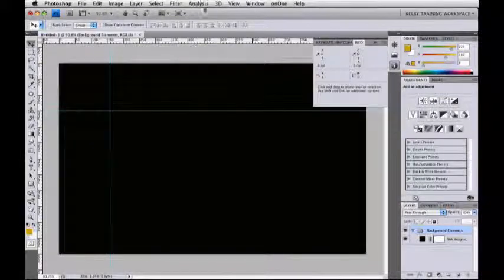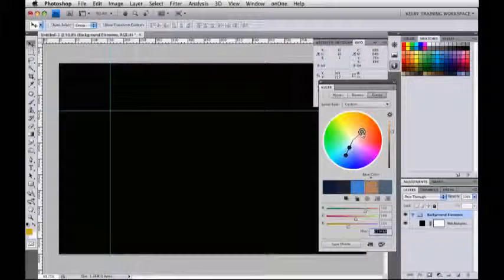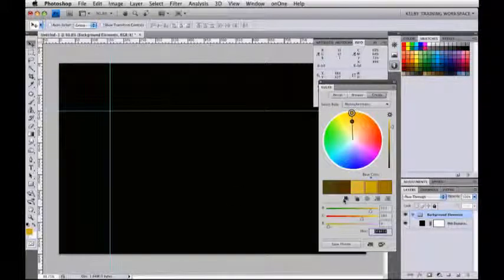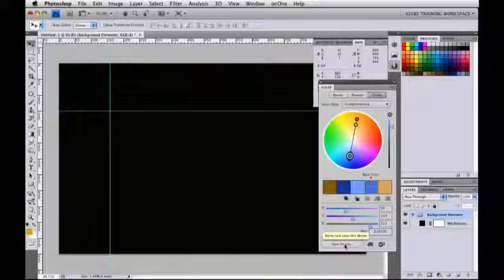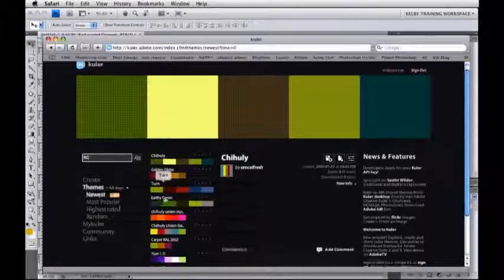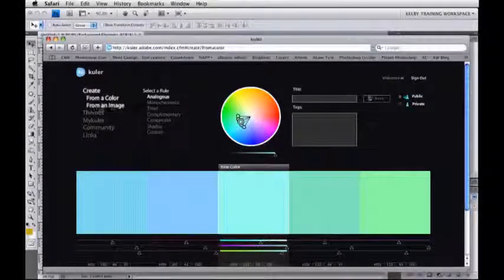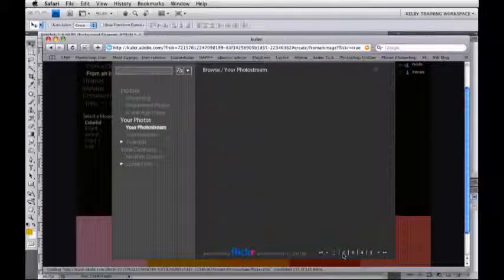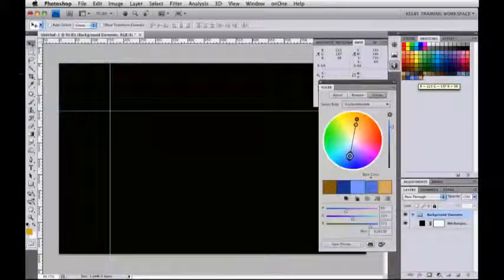PhotoShop CS4 and DreamWeaver CS4 3